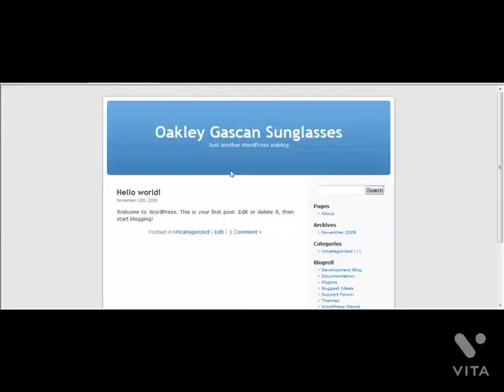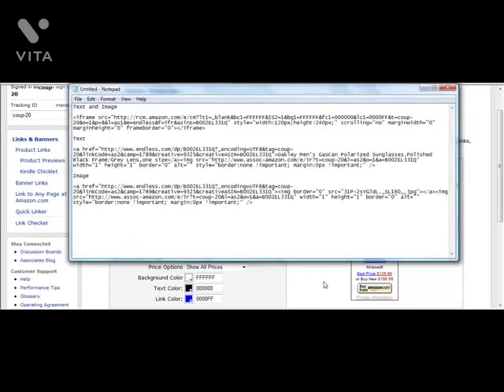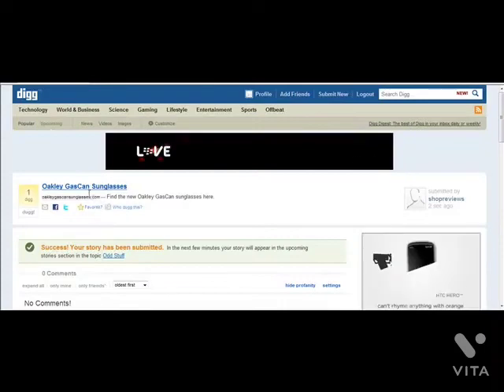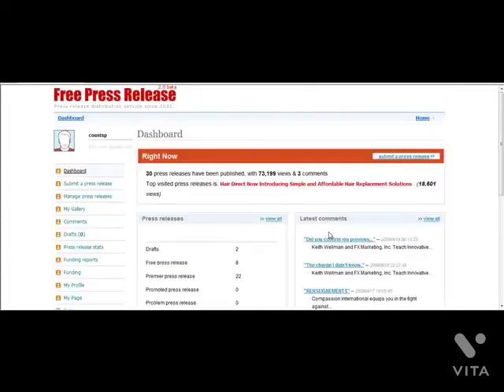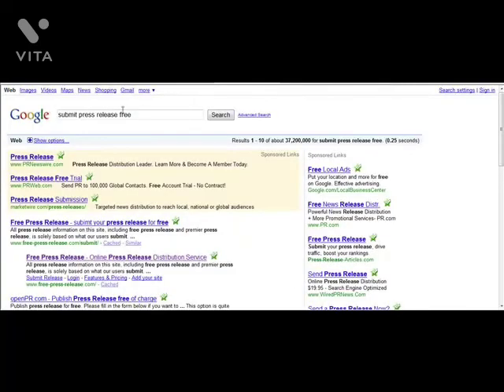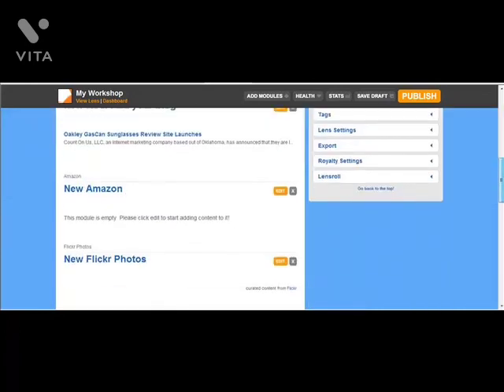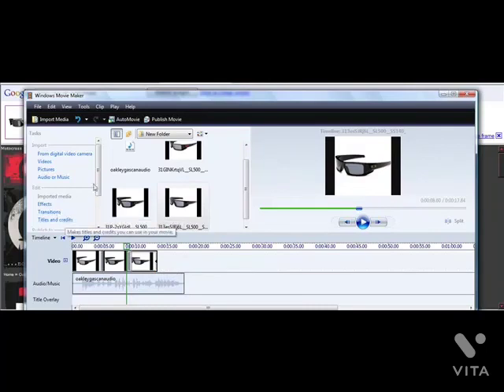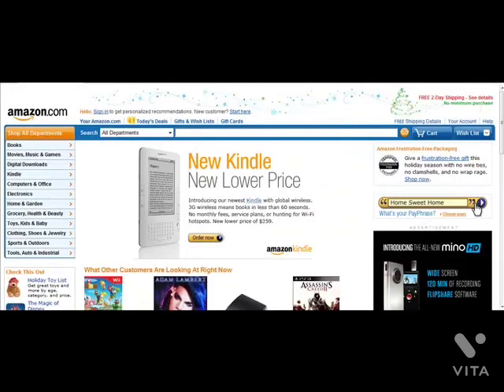Become millionaire from Amazon Affiliate marketing video course part 2